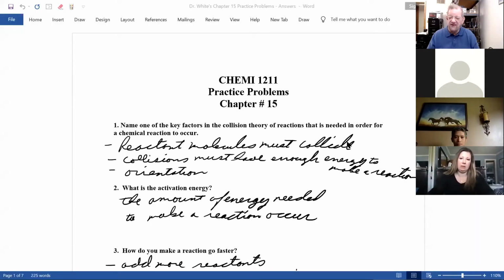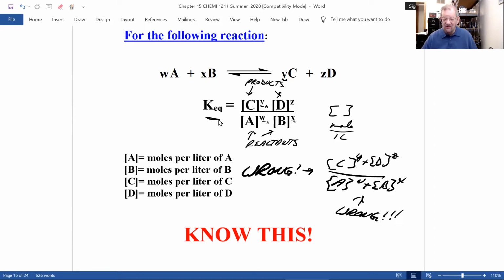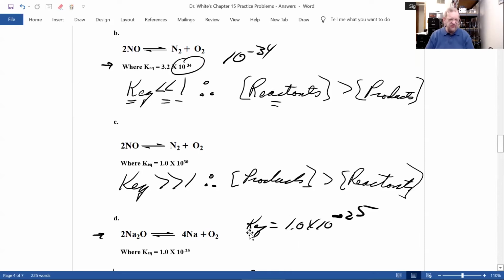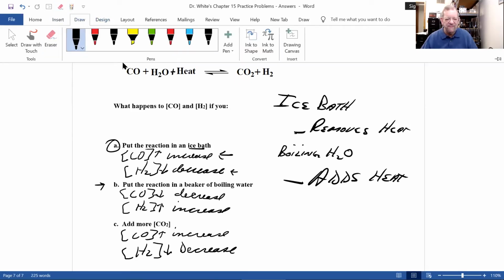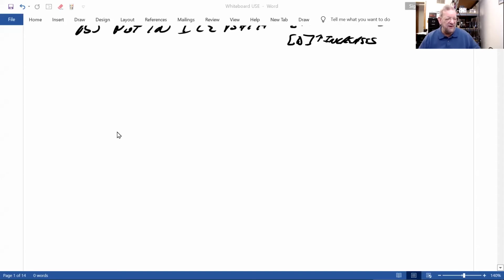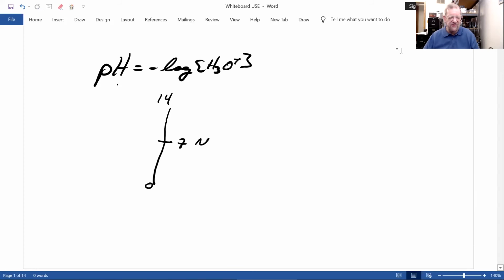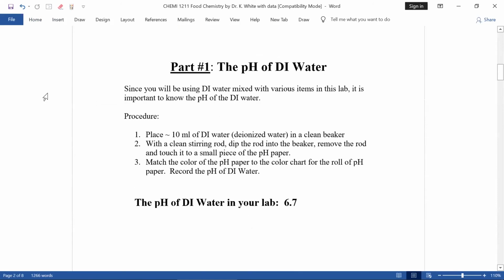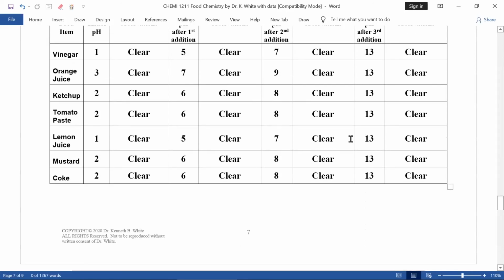20210423 CHEMI 1211 Zoom Meeting Week #13 Lab Section 02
Topics: Chapter 15 practice problems, Le Chatelier's principle problems, food chemistry lab